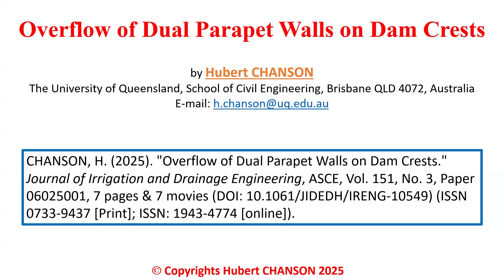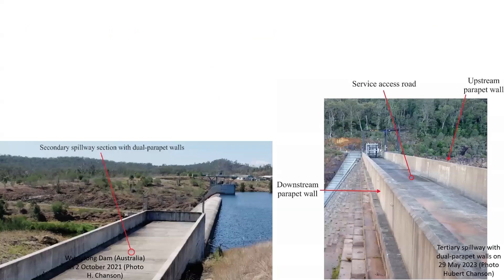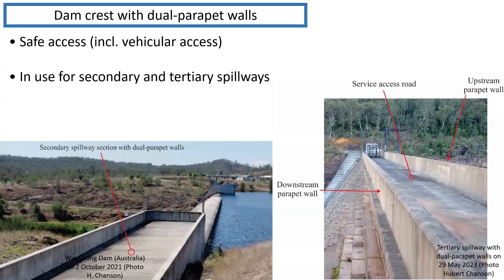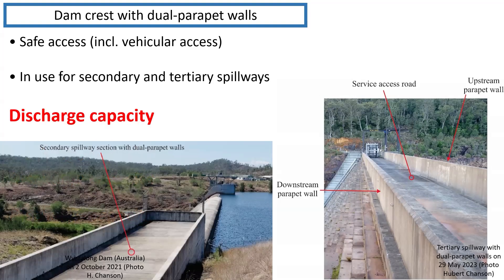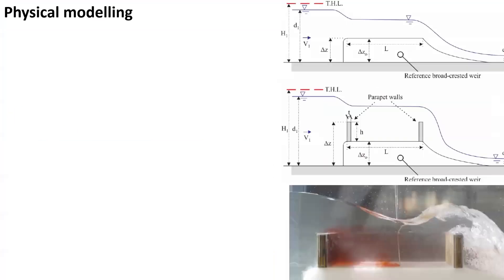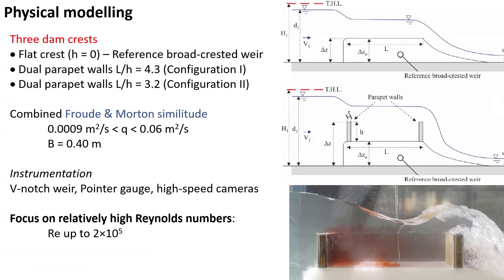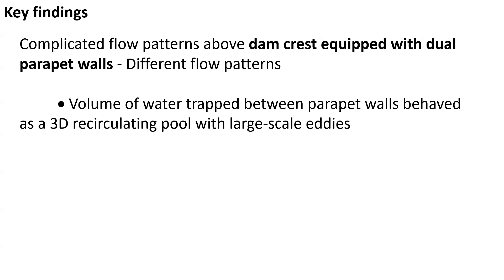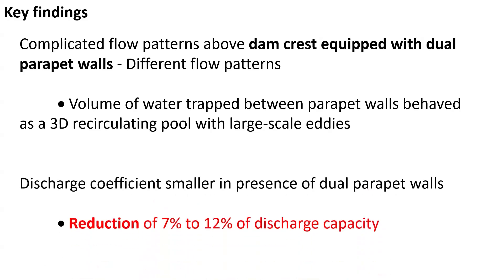Overflow of Dual Parapet Walls on Dam Crests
To facilitate service vehicle access, dam and weir crests and spillways are often constructed with a flat crest. Parapet walls are often included on the upstream and downstream sides for safety. In such cases, it is sometimes assumed that the resulting structure performs like a broad-crested weir, as though the fluid between the parapet walls is stagnant and has the same effect on the overflow as a solid crest. Physical measurements were undertaken to test the effects of dual-parapet walls with three configurations: a reference flat weir without parapet wall and two configurations with dual-parapet walls. The  experiments showed some markedly different flow patterns above the weir crest in presence of parapet walls. The water trapped between the parapet walls behaved as a recirculating pool, and this affected the flow over the weir and the head–discharge relationship. With increasing relative discharges, the flow pattern above the weir crest evolved from plunge flow over the first parapet wall to undular, then breaking, and later deflected, before achieving the flow characteristics of a thick-crested weir at the largest discharges. Quantitative measurements also highlighted some large energy dissipation. The discharge coefficient was smaller in presence of parapet walls, with a reduction of 7% to 12% in the discharge capacity compared with that of a broad-crested weir.
“Water engineering is not a desk job for desk jockeys” (H. Chanson)

References
CHANSON, H. (2025). "Overflow of Dual Parapet Walls on Dam Crests." Journal of Irrigation and Drainage Engineering, ASCE, Vol. 151, No. 3, Paper 06025001, 7 pages & 7 movies (DOI: 10.1061/JIDEDH/IRENG-10549) (ISSN 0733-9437 [Print]; ISSN: 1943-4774 [online]).

Ackowledgements
Dr. John Macintosh (Water Solutions)
Ms. Kok Keng Tan (Arup)
Dr. Tony Wahl (US Bureau of Reclamation
Brett Bennett and Josh Clark (Tasmania Irrigation)
Ms. Ya-Hui Chou (Brisbane QLD)
Jason Van Der Gevel and Stewart Matthews (UQ)